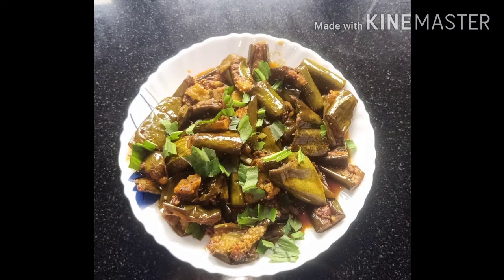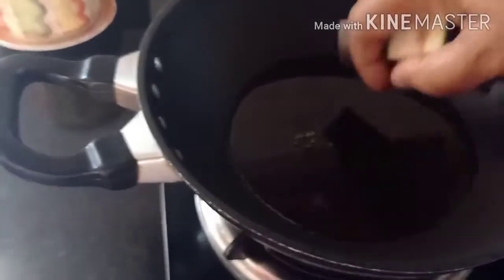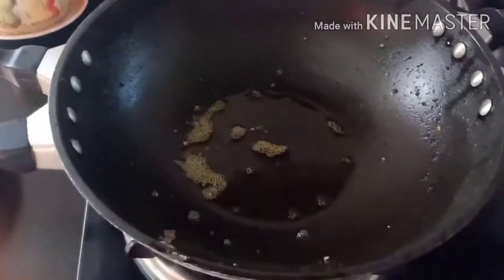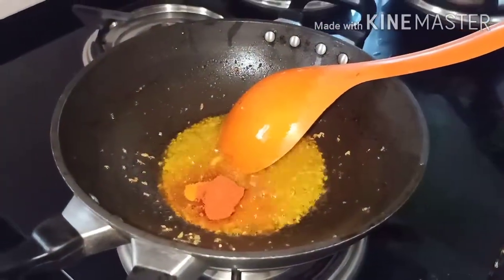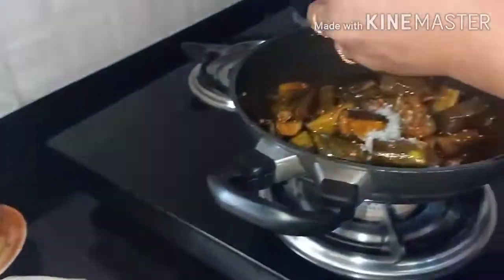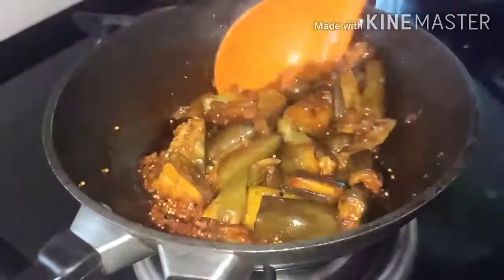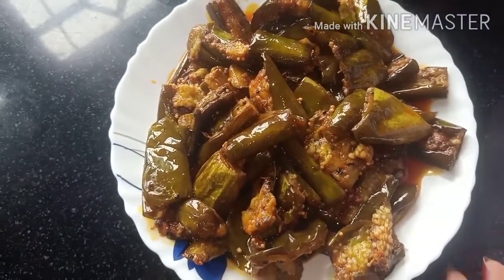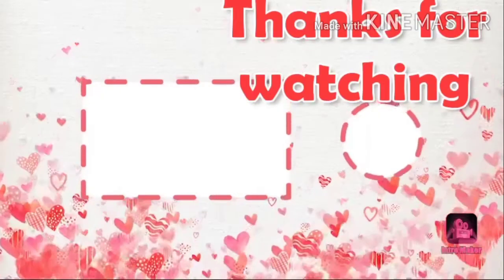বেঙেনাৰ আচাৰৰ ৰেচিপি |Brinjal pickle recipe in Assamese |Nilu vlogs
Hi everyone.
This is nilu rahman.